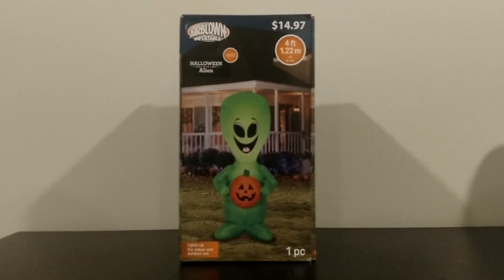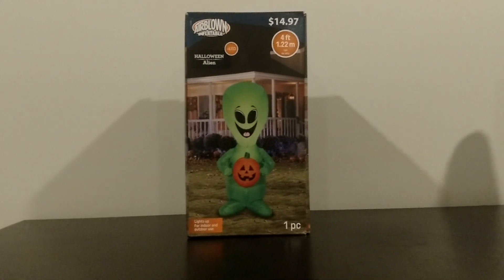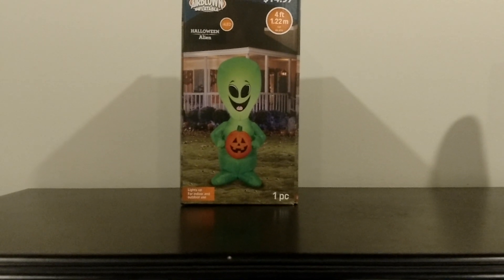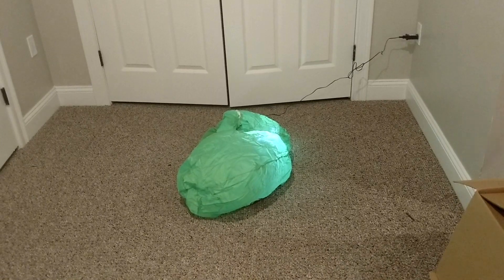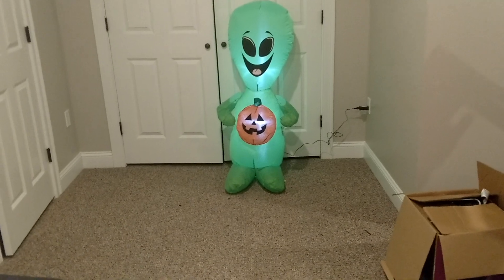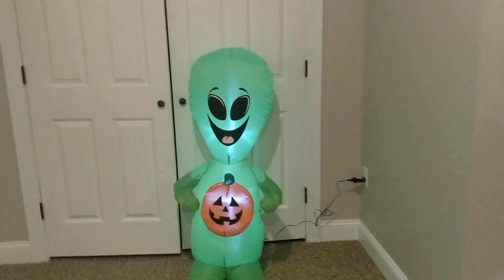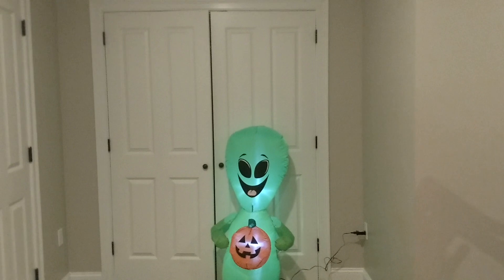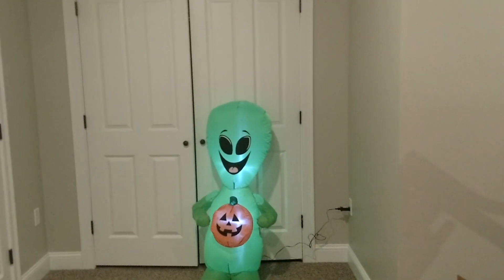Gemmy 2018 4ft Alien Airblown Inflatable Review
Welcome to Gemmy Inflatablefans98! Today's review is on the new for 2018 4ft tall Halloween alien! This is a great inflatable for anybody's yard! Definitely a great addition for anyone on a budget!

Be sure to check in on this channel for daily videos!